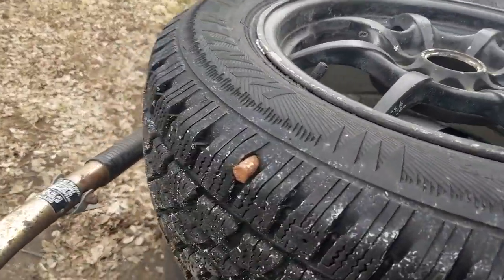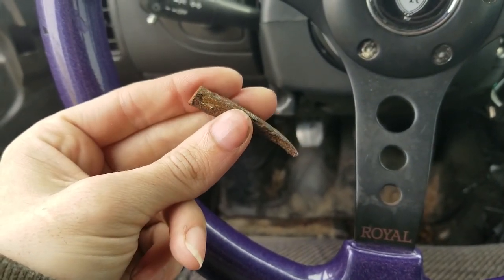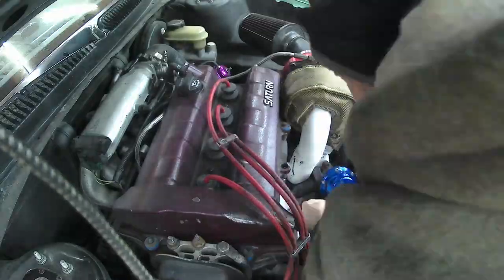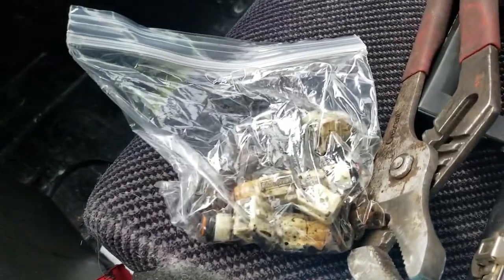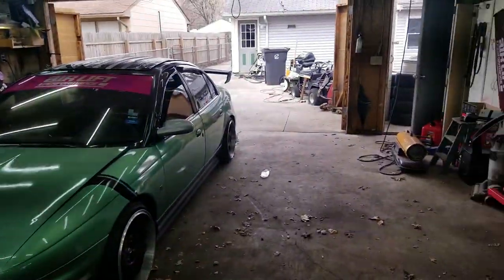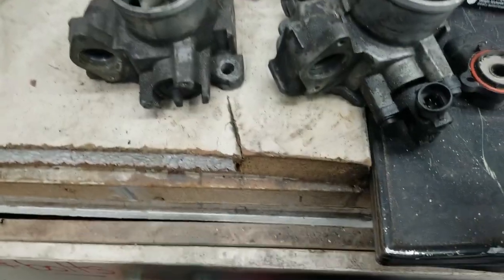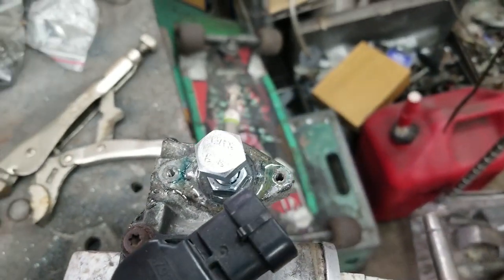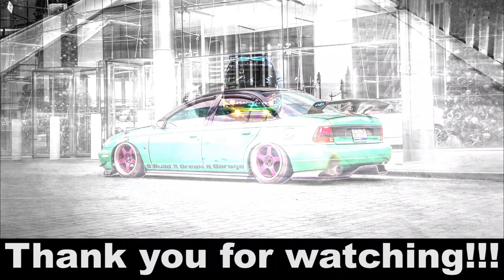Increasing Boost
In this video, we follow along on a normal day for me!

First traveling to my local tire shop and then the fun starts!!!

Still figuring out how to film my days better... hope you enjoy!!!